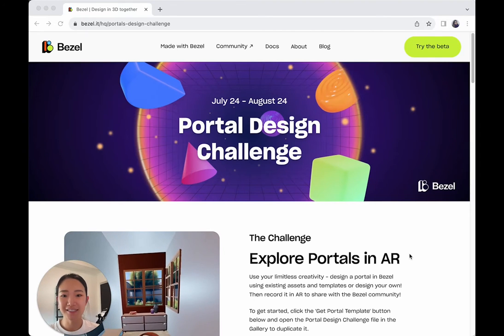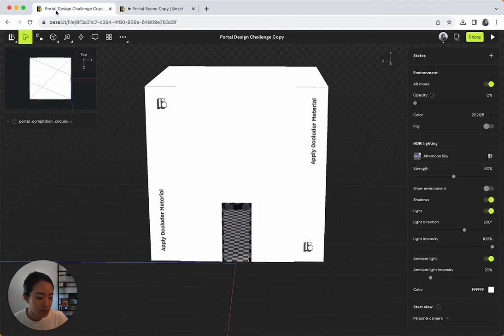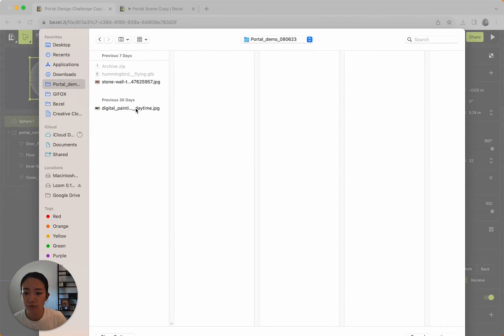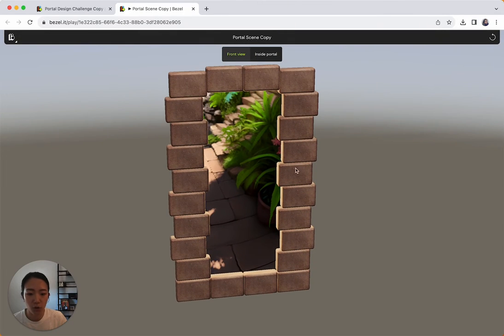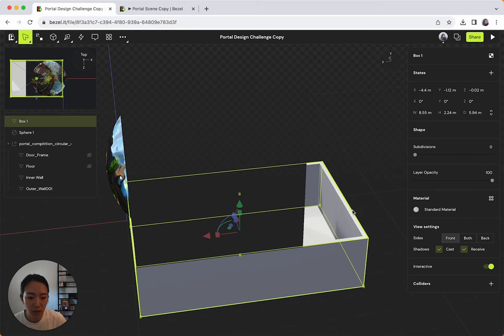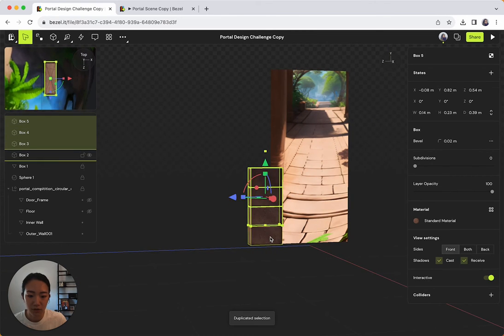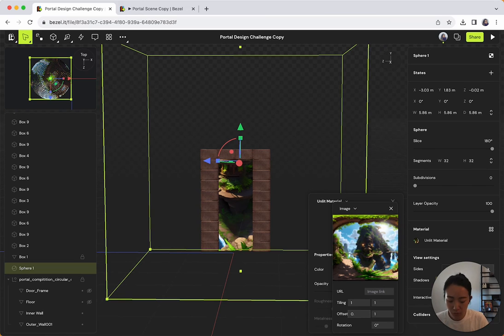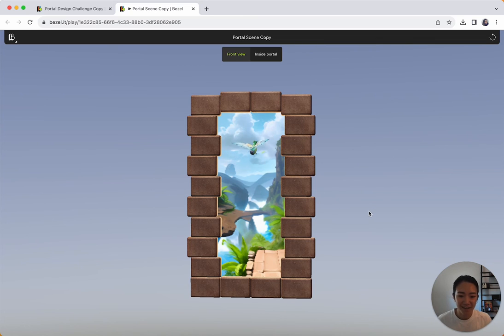Designing for AR: Portals Design Challenge Tutorial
Join us as we walk you though designing your own portal to be recorded in AR. Whether designing for the Apple VisionPro or adding mind-bending designs to your portfolio, this tutorial will walk you though all of steps of creating your own portal, like importing images, integrating with Figma, or whatever else you need to build an immersive world. Then use your new 3D design skillset to enter in our design challenge!

The Design Challenge
Explore Portals in AR: Use your limitless creativity – design a portal in Bezel using existing assets and templates or design your own! Then record it in AR to share with the Bezel community!

✨Winning portal design gets a pair of AirPods Max 🎧

💡Used BlockadeLabs and Figma